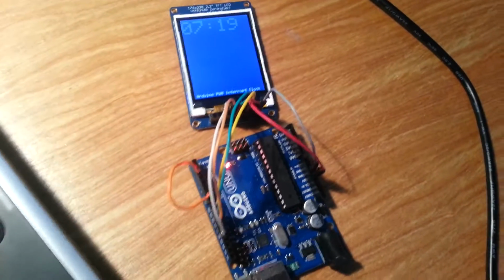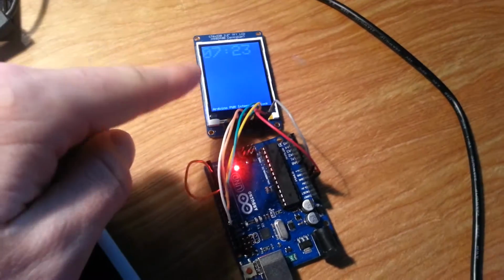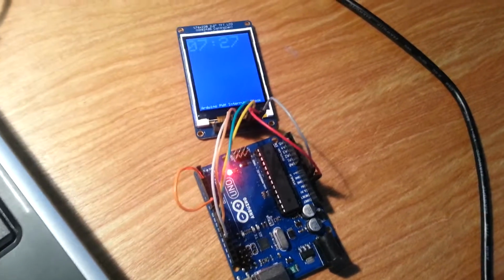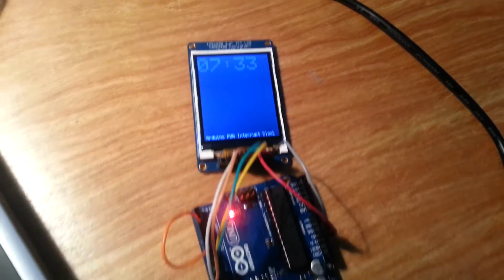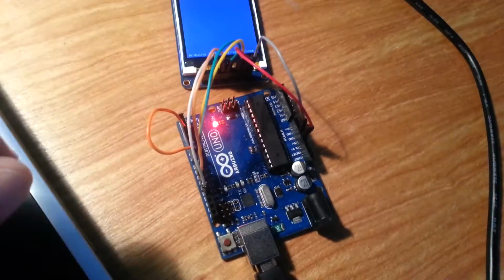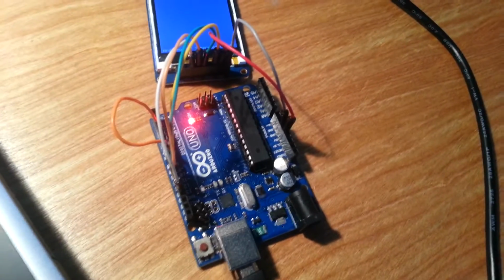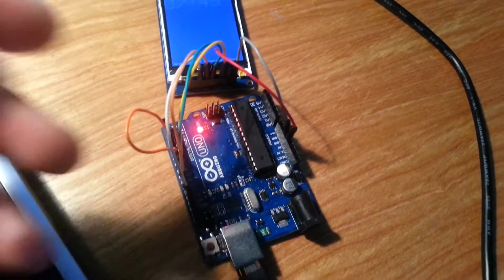Arduino UNO clock with PWM Interrupt timing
Here is my blog post with instructions how to set it up and code that is executed on the Arduino UNO: